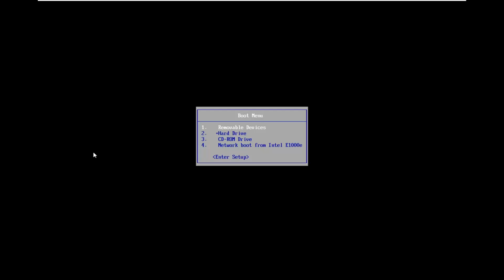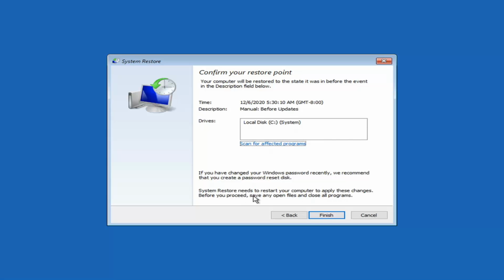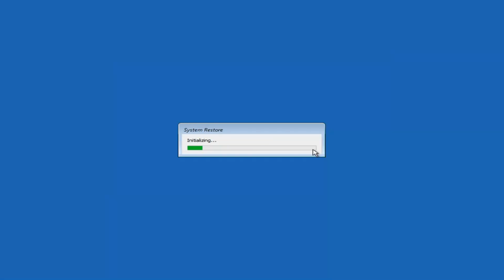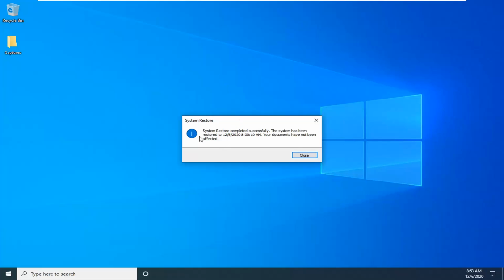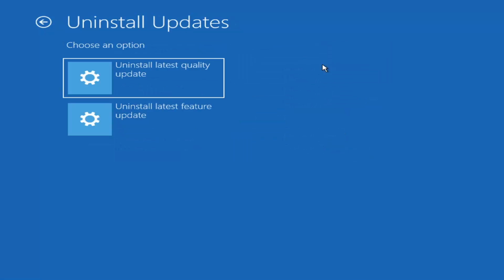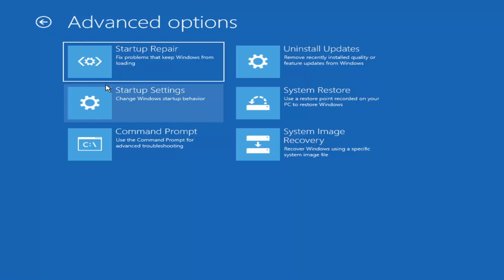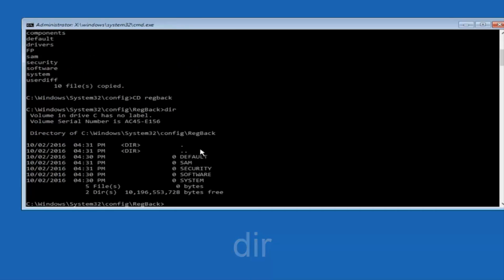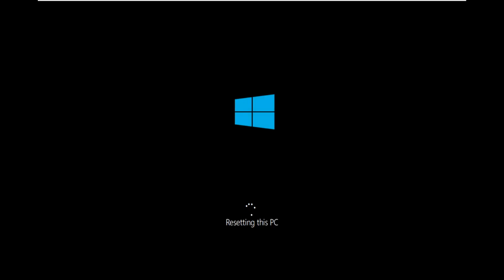Windows 10 Blue Screen Issue [Solution] - Quick Fix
Are you getting a blue screen error? In this guide, we'll show you how to troubleshoot and fix this annoying issue on Windows 10.